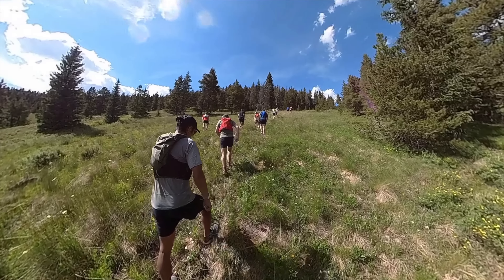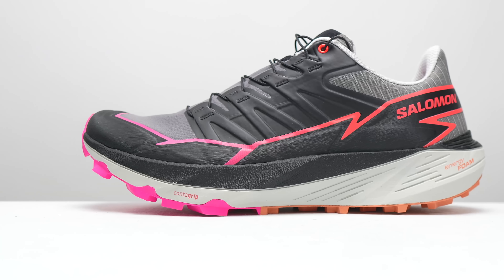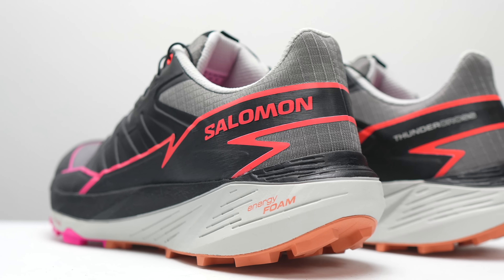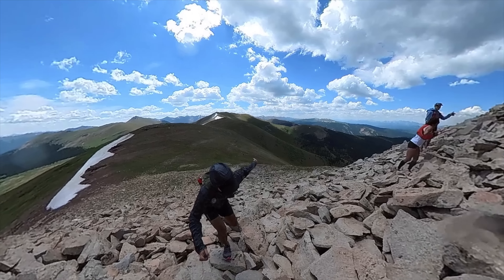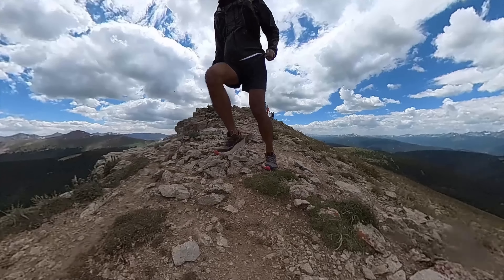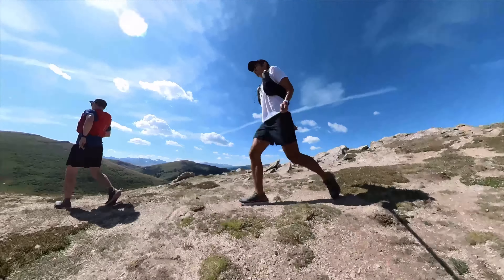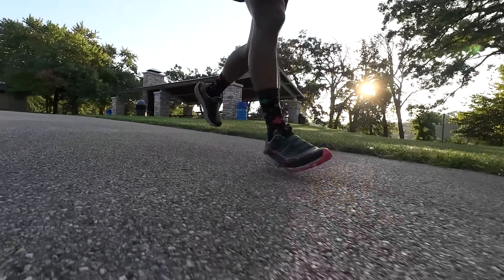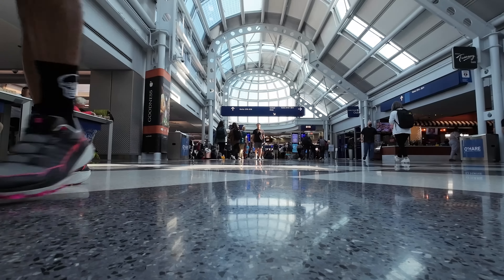Salomon Thundercross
On paper, the Salomon Thundercross was a bit confusing to me, like a lifted pickup truck in the suburbs. But on the trails, the Thundercross was a versatile chameleon, turning into the exact shoe that I needed no matter what the conditions.

0:00 intro
0:59 Disclosures
1:29 Specs
3:20 What’s it like
8:07 Pairs with
9:26 Competition and Buying Guide